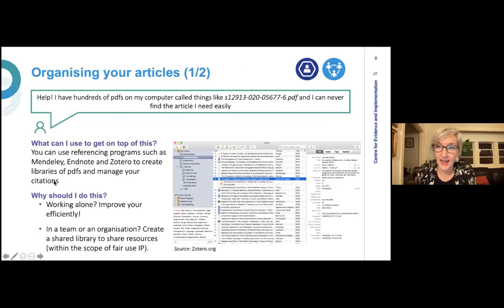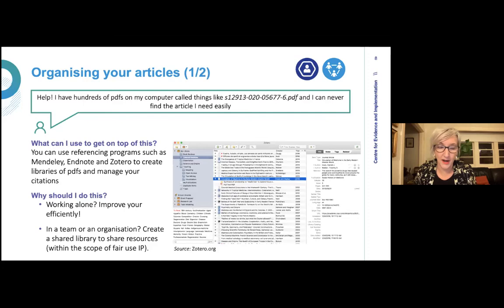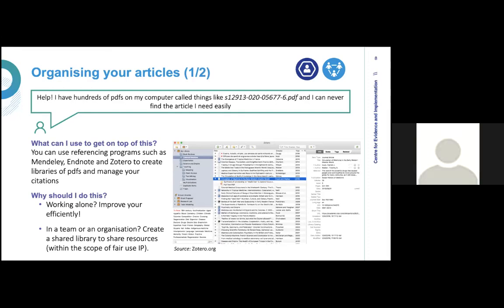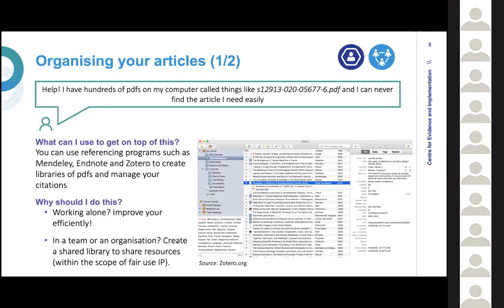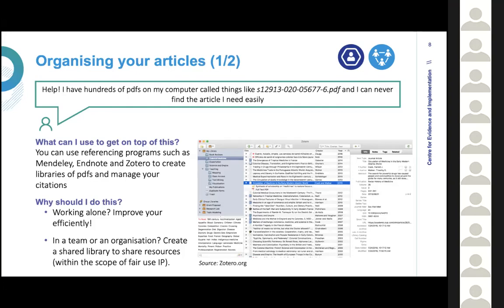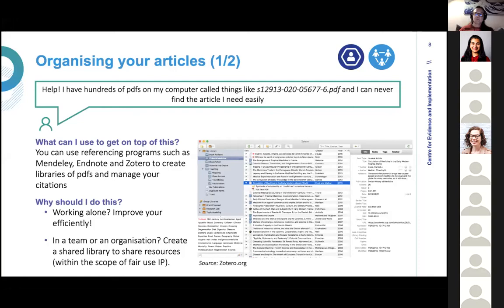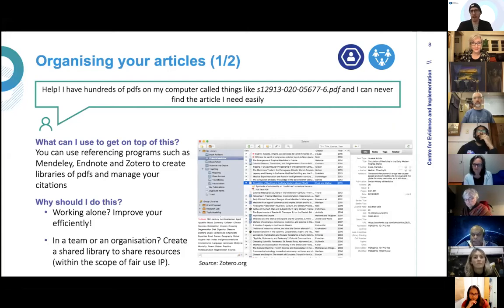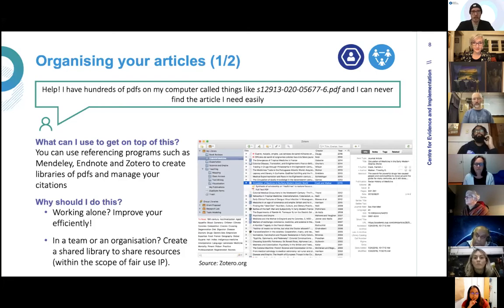Tech tools and apps to support your evaluation work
Presented by Dave Taylor, Centre for Evidence and Implementation

The process of managing and undertaking complex evaluations be a tricky and time-consuming business. Whether you are managing a team or working alone, there are a range of open-source or inexpensive ‘tech tools’ that can help you streamline your work and let you focus on the important tasks at hand. In this seminar Dave will use a case study approach to showcase a couple of ‘tech tools’ that he and his colleagues at the Centre for Evidence and Implementation have used to support their evaluation work. By working through real world examples of issues that they have faced relating to project management, collaboration and data analysis, he will show how tools like Kanban boards can help you with both project management and qualitative analysis and how you can use Git to collaborate and manage complex quantitative analysis. Join us online to learn more about how these tools can improve productivity and collaboration for evaluators.

Dave Taylor is a Senior Advisor, Quantitative Methods at the Centre for Evidence and Implementation, based in Sydney. He is an experienced economist, quantitative analyst and systematic reviewer with a background in public policy consulting. He applies these skills across a range of complex evaluations in health and human services. He has a longstanding interest in synthesising and generating evidence and supporting its use to inform public policy decisions. He has a reputation for being an early adopter, and enjoys experimenting with tech tools and apps to enhance his workflow and evaluation products. He is also a PhD Candidate at Monash University.

This seminar was organised by the Victorian Regional Network Committee of the AES